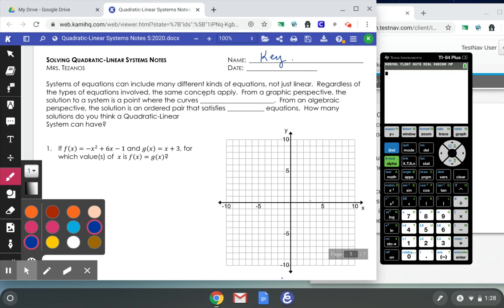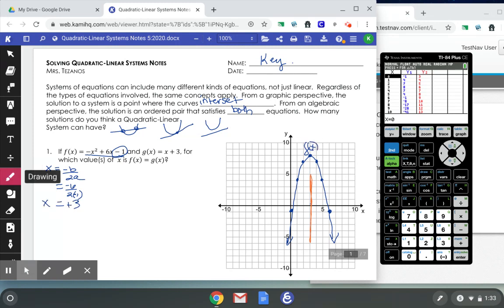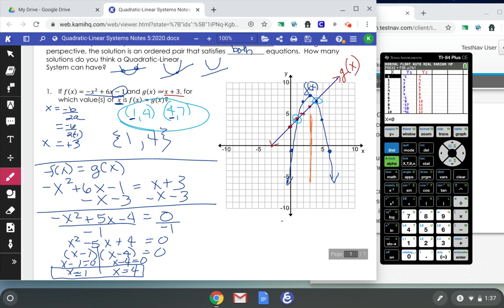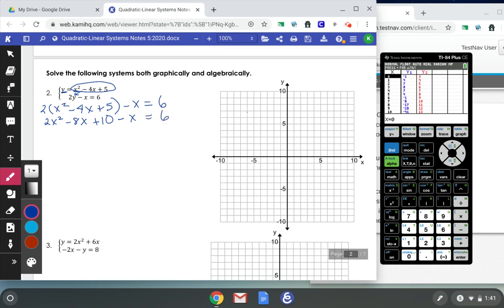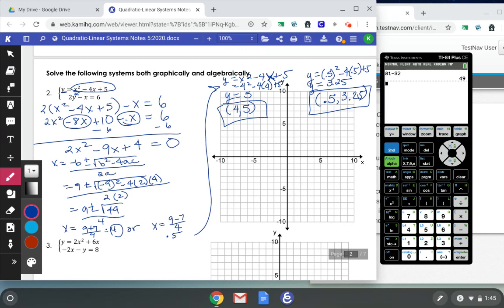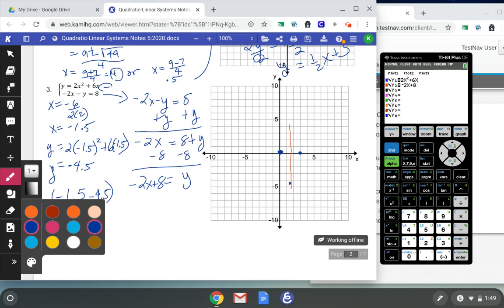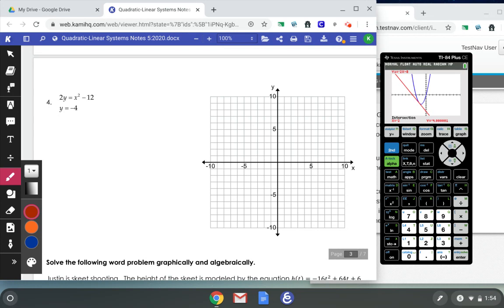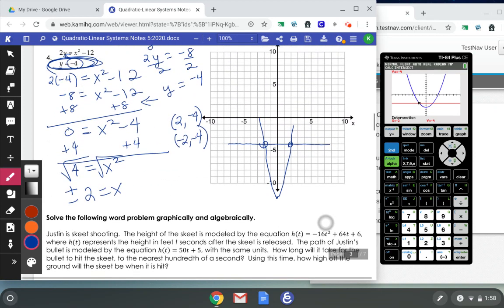Solving Quadratic-Linear Systems Notes